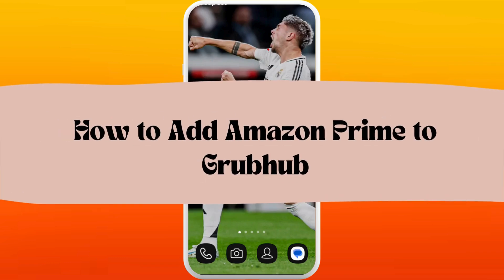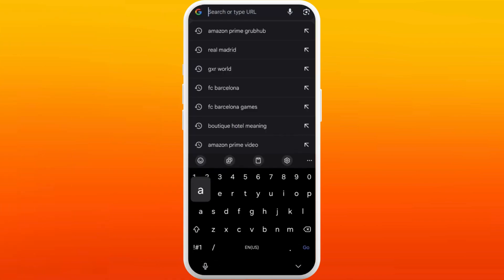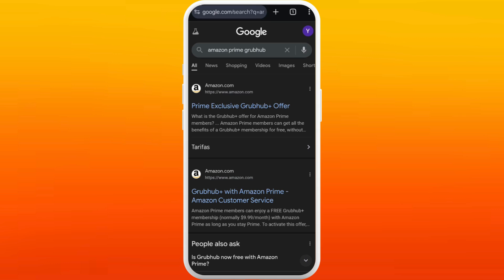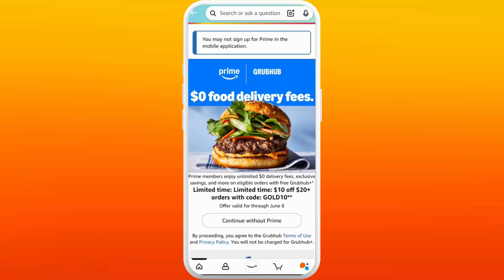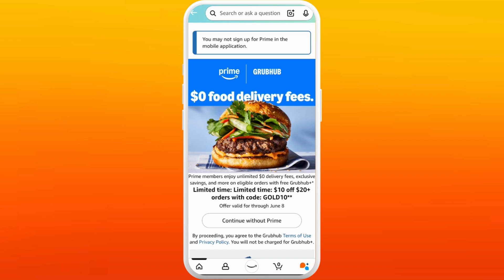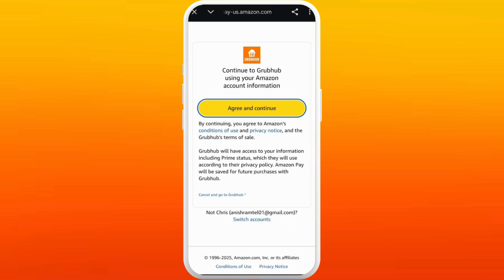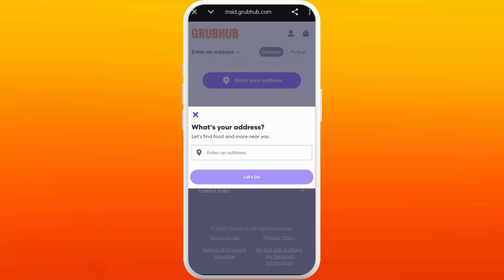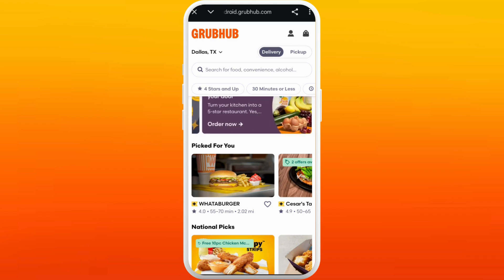How to Add Amazon Prime to Grubhub 2025?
Unlock exclusive food delivery perks by linking your Amazon Prime membership to Grubhub in 2025! In this step-by-step tutorial, we'll show you how to activate your Prime benefits on Grubhub, including free delivery, exclusive discounts, and priority customer support. Learn how to verify your Prime status, connect accounts seamlessly, and troubleshoot common linking issues. We'll also cover how to maximize your Prime-linked Grubhub+ membership with unlimited $0 delivery fees and special member-only offers.